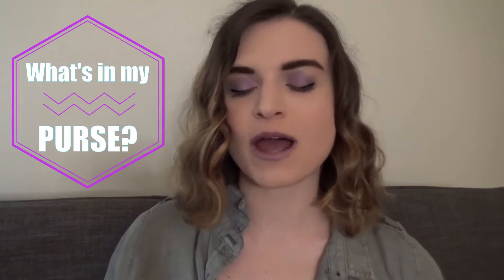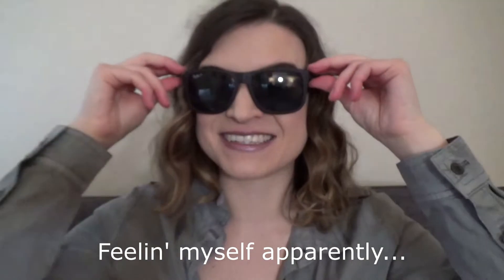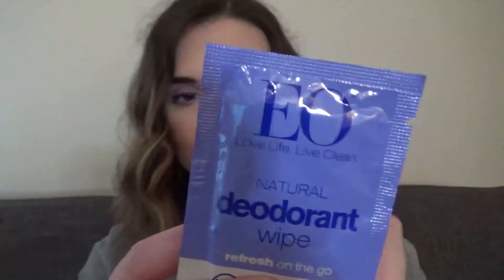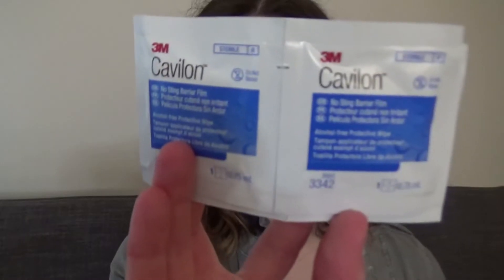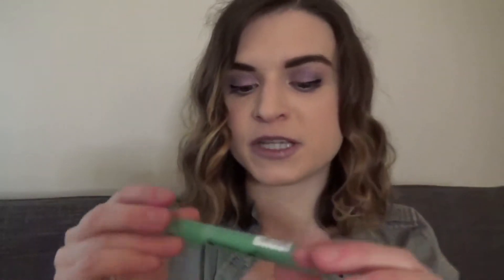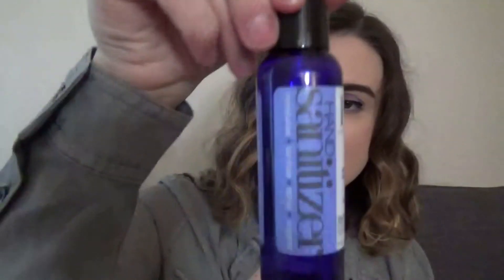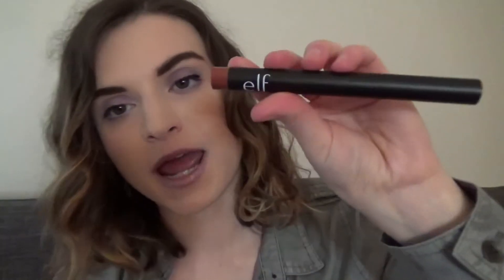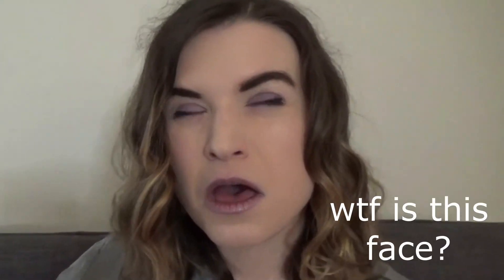Whats In My Purse? Except, with Ostomate Stuff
Hello GutSquad! Happy Friday. Here's a quick look at what's in my purse. I've always wanted to do one of these and decided to try it. My purse is infamous among my family and friends as the weirdest...ever. I hope you guys enjoy!